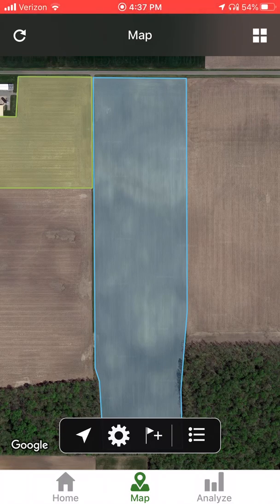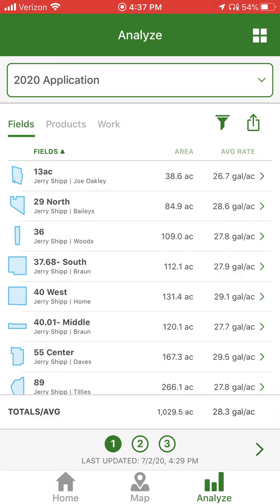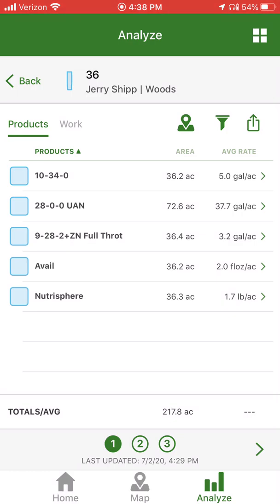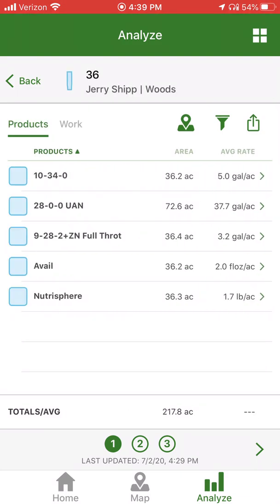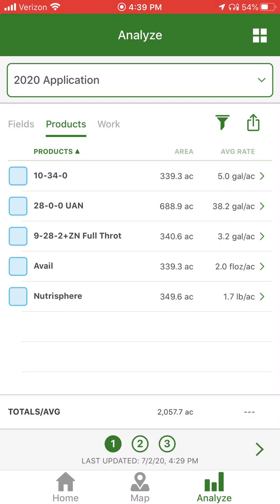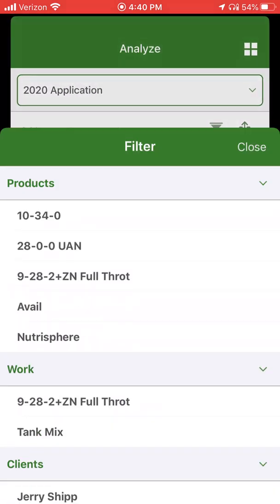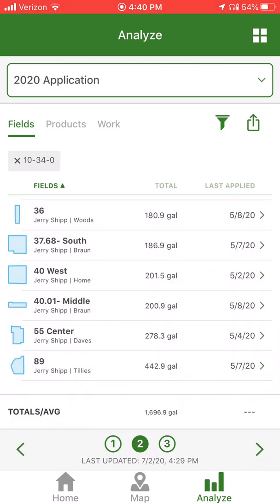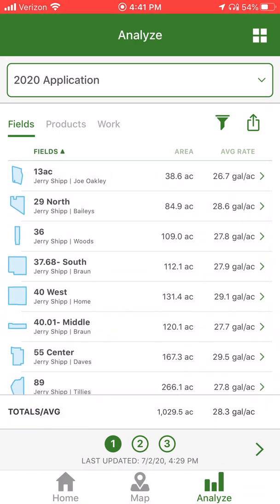Application Reports | Operations Center Tutorials | Mobile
Learn how to view and interpret application reports on the John Deere Operations Center mobile app by watching this step-by-step tutorial video.